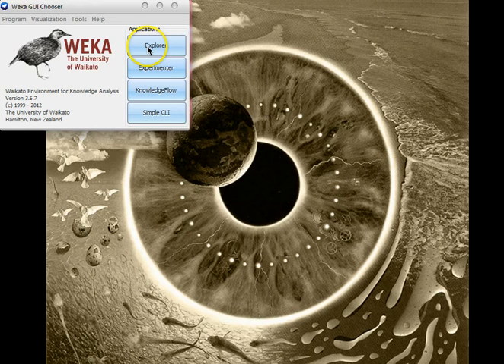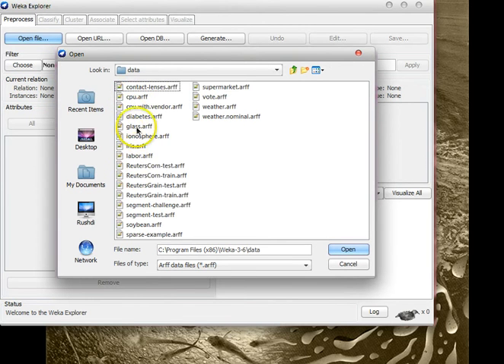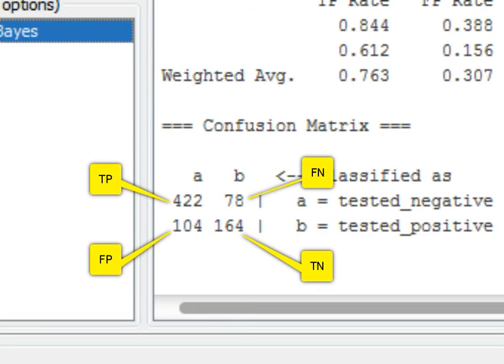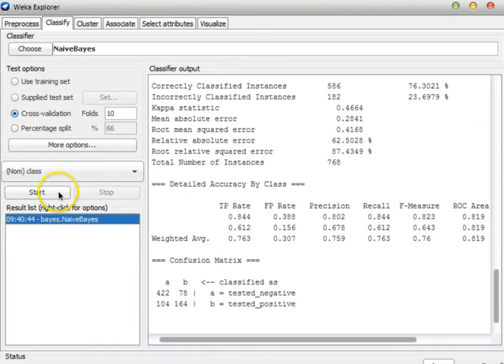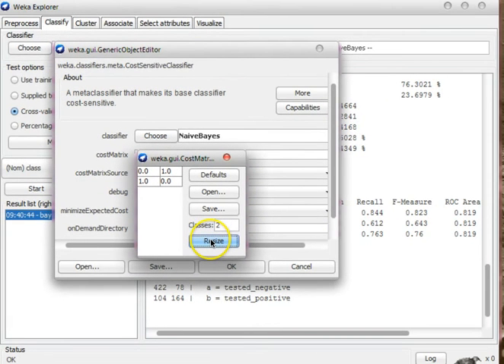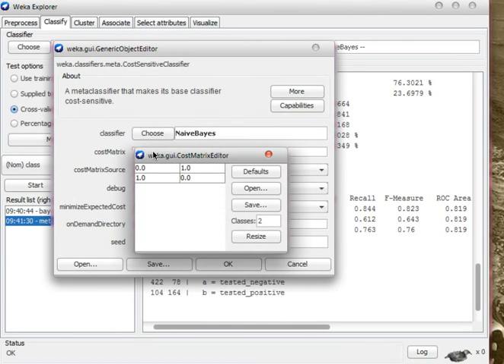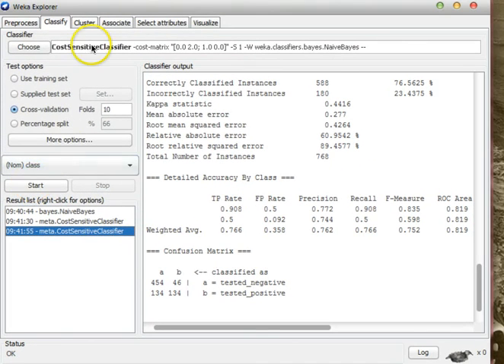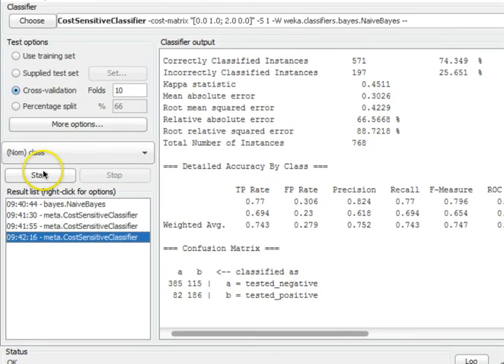Weka Tutorial 39: Cost Sensitive Learning (Classification)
This video describes how to use cost sensitive learning which is useful for imbalanced datasets.